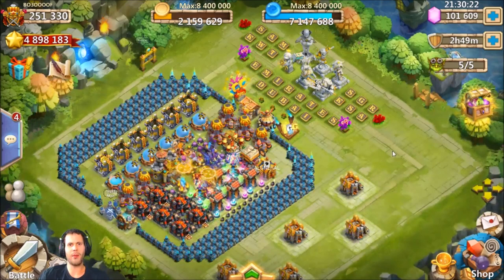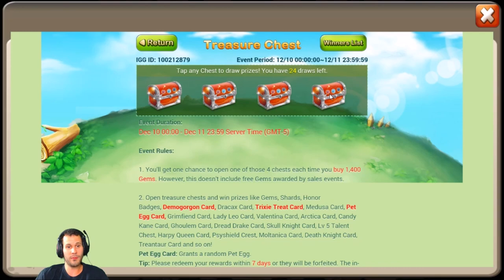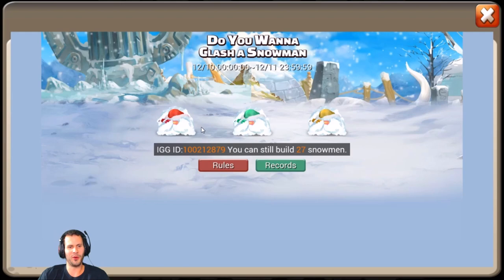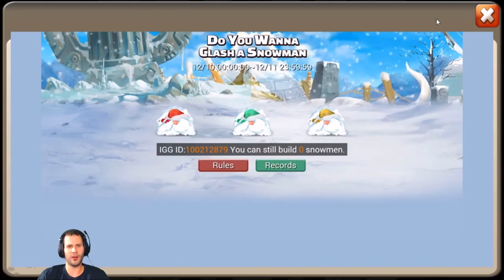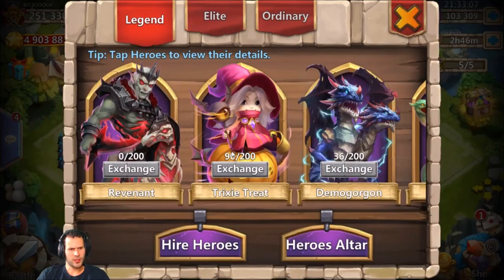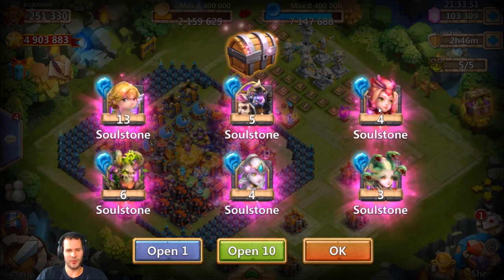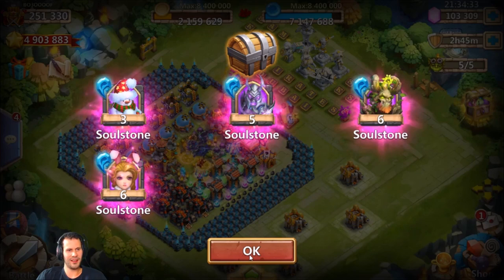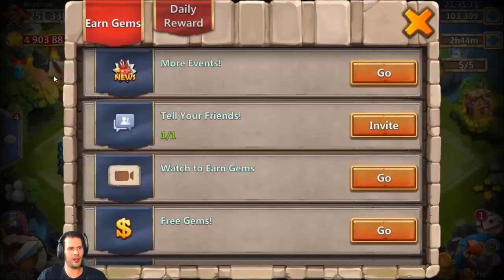Opening Up Soulstone TRUNKS New Way To Get Heroes Castle Clash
On my good friends account over here on android and they have Soulstone Trunks in the bazaar .. Hoping to get some dragon soulstones. Enjoy